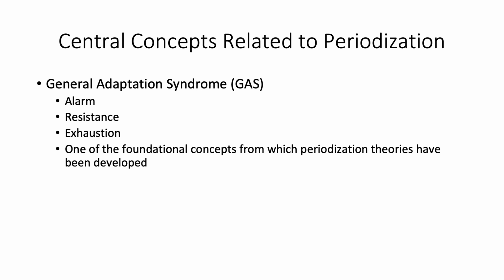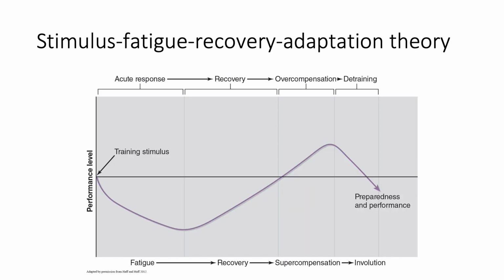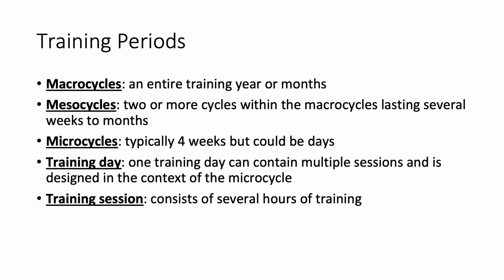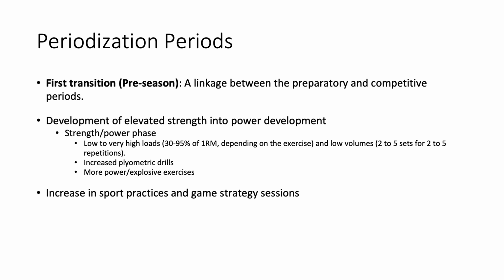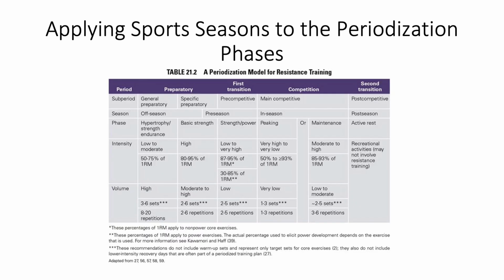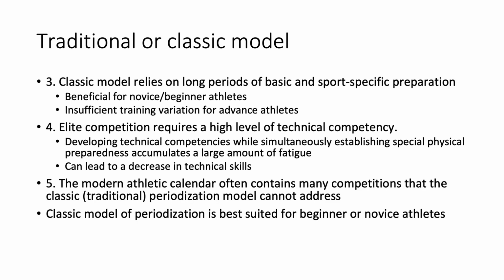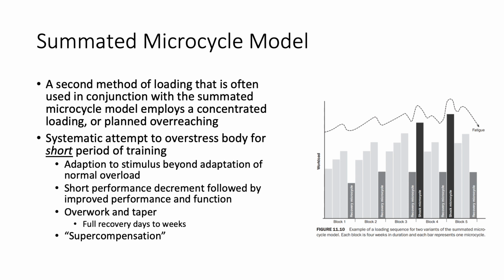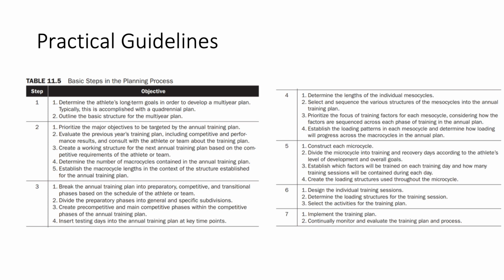EXS 36000 Training Integration Periodization